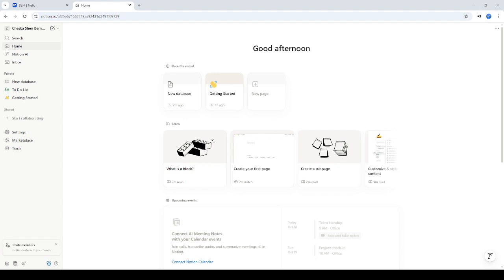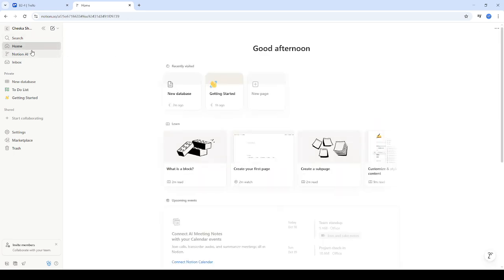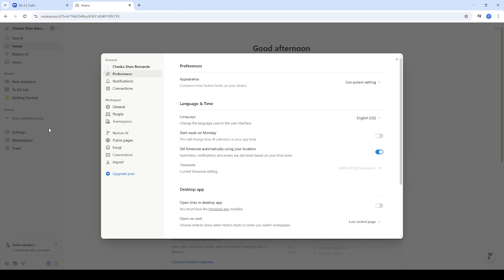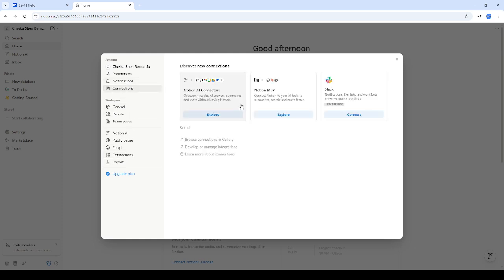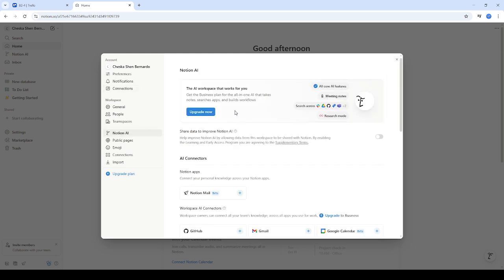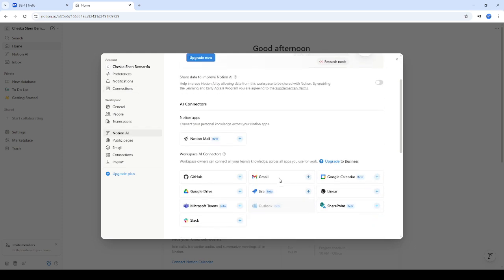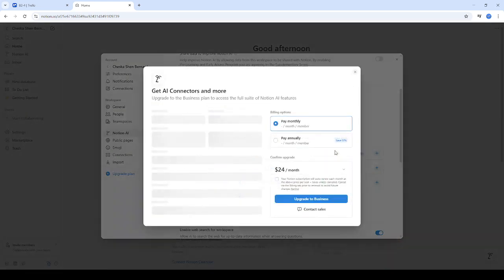How to Connect Your Notion Calendar to Google Calendar FAQ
Want to sync your Notion calendar with Google Calendar but have questions about setup, two-way sync, or automation? 🤔 This FAQ-style tutorial answers all your common questions and shows you how to connect Notion to Google Calendar effectively.

In this video, you’ll learn:
✅ How to link Notion calendar pages to Google Calendar
✅ Options for one-way vs. two-way sync
✅ Automating events, deadlines, and reminders
✅ Troubleshooting common syncing issues
✅ Tips to visualize and manage your schedule efficiently in Notion

Perfect for students, professionals, and productivity enthusiasts who want a centralized scheduling system that works seamlessly across Notion and Google Calendar.

💡 BONUS: Learn best practices for recurring events, notifications, and dashboards to make your workflow smoother.